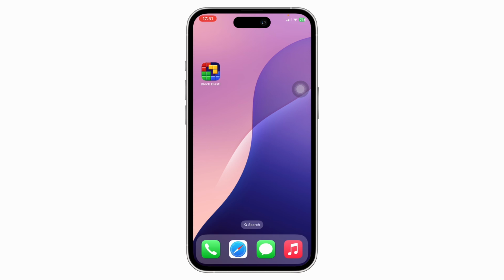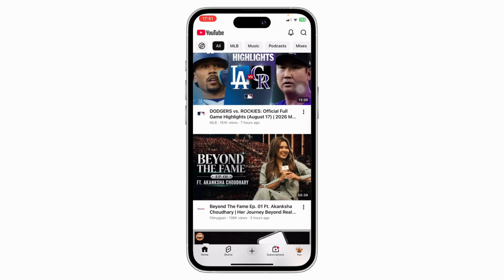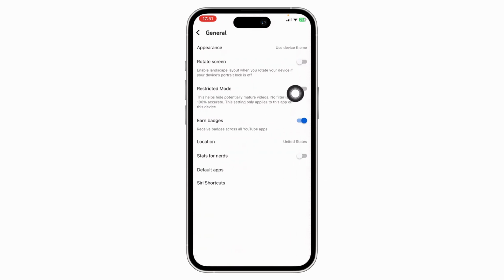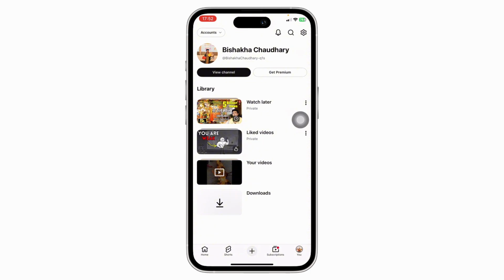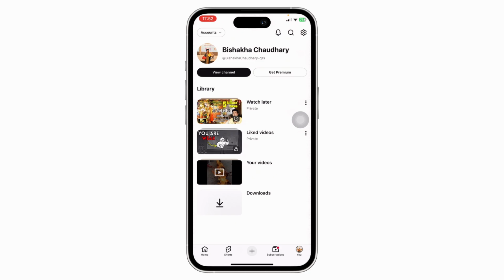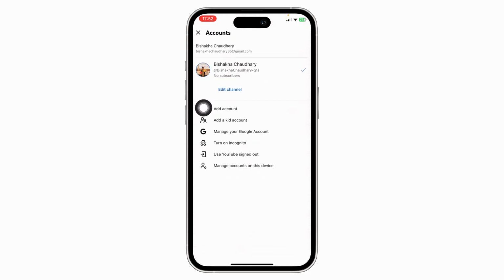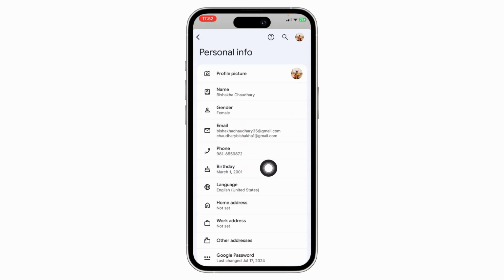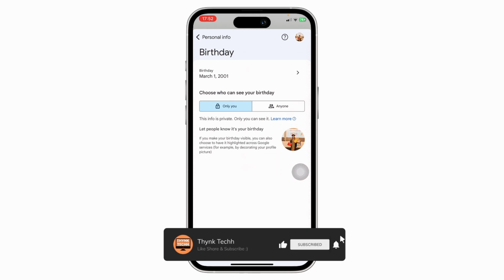How To Remove Age Restriction On YouTube 2026 - Full Guide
Want to turn off or remove age restrictions on YouTube? 📺🔓 This step-by-step 2026 guide will show you how to check and manage YouTube age restriction settings and understand the available options for accessing age-restricted content.

What You’ll Learn in This Video:

How to check if Restricted Mode is enabled on YouTube
How to turn off Restricted Mode in the YouTube app
How to change YouTube age-related settings in 2026
What to do if YouTube says a video is age-restricted
How to fix common YouTube restriction and access issues

Whether you’re trying to watch content that is being restricted or simply want to understand YouTube’s current age and safety settings, this tutorial will guide you through the process step by step.

📌 Chapters:
⏱ 0:00 - Introduction
⏱ 0:10 - How To Remove Age Restriction On YouTube 2026